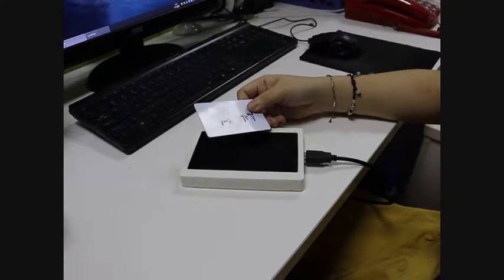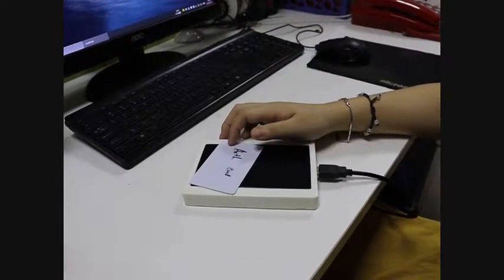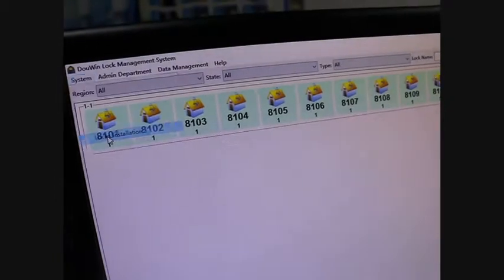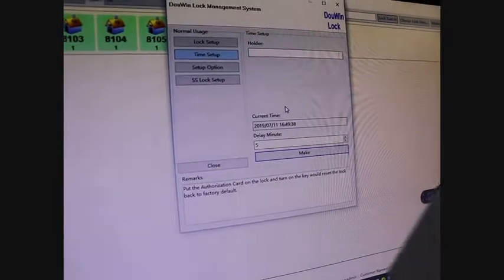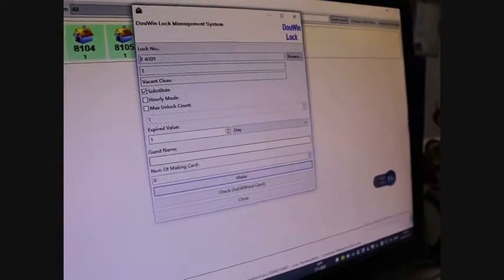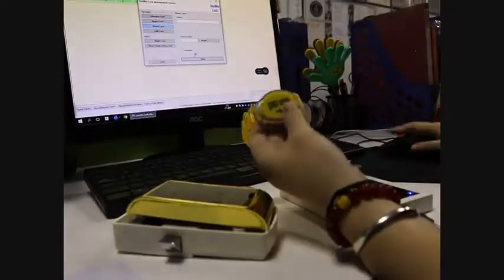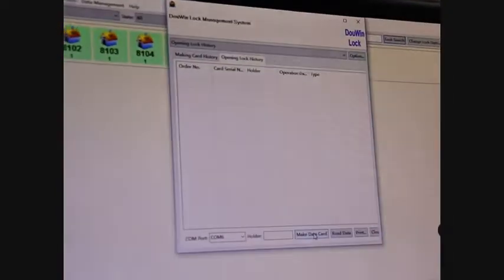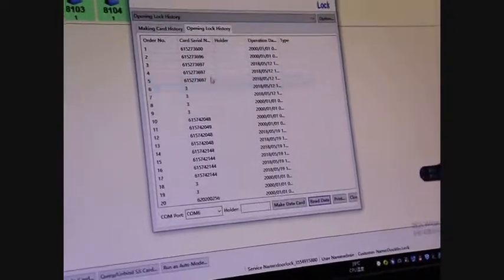DouWin Lock video for Cabinet Locker Lock Software System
Cabinet Locker Lock Software System